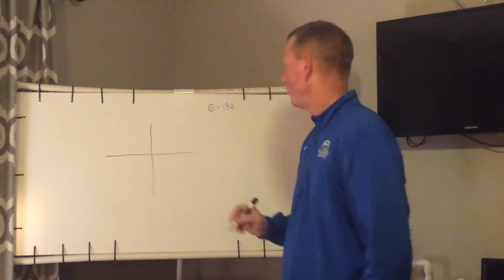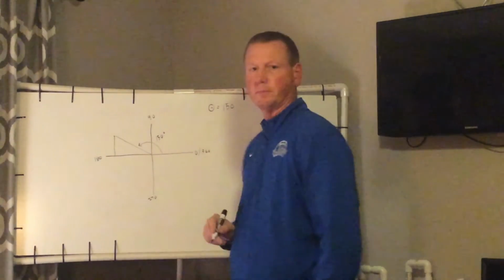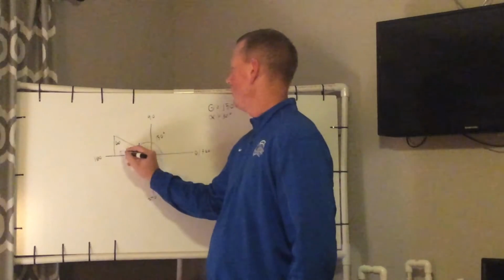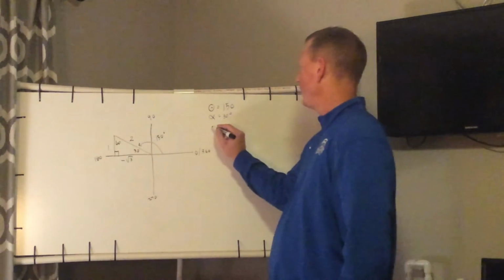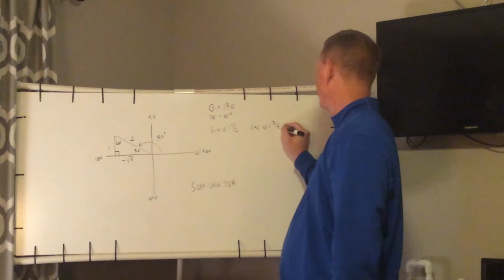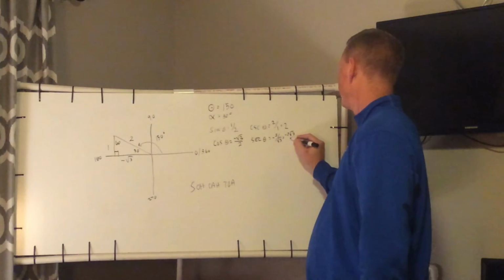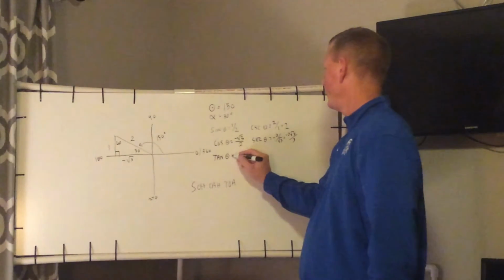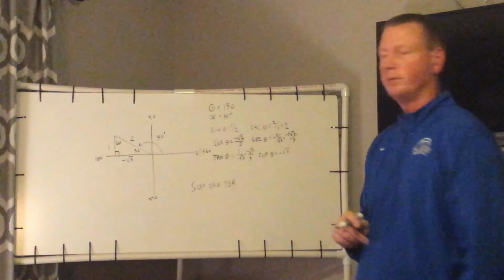Special Angles 30-60-90(Finding Trig Functions)